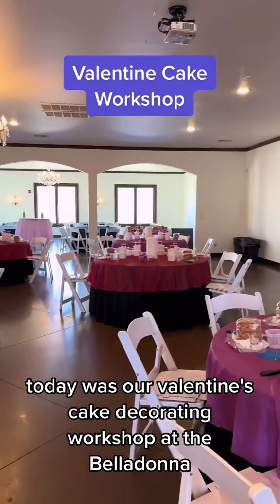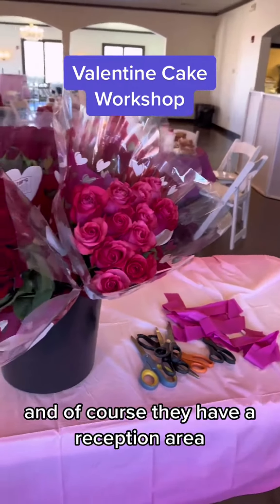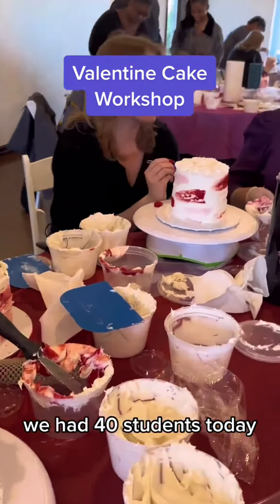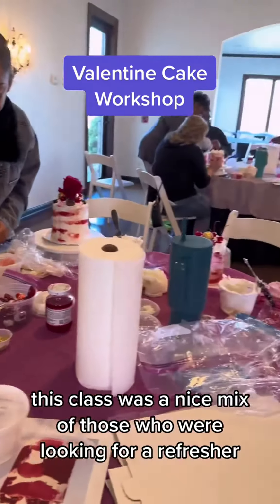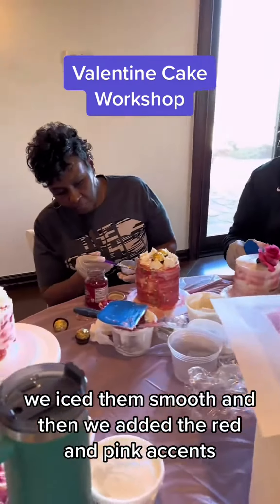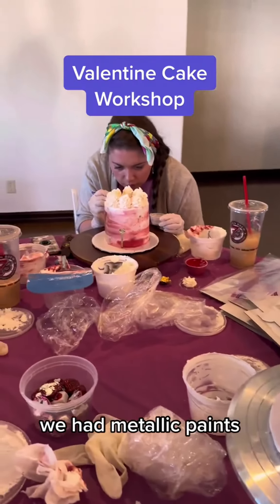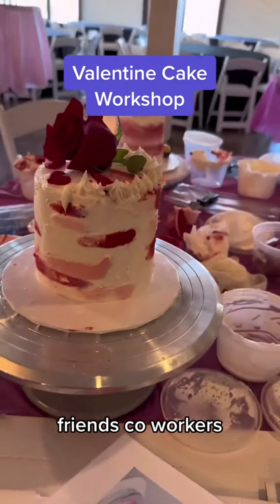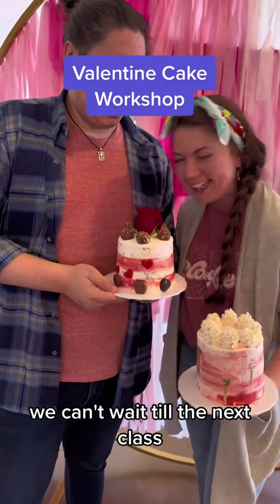Valentine Cake Decorating Workshop